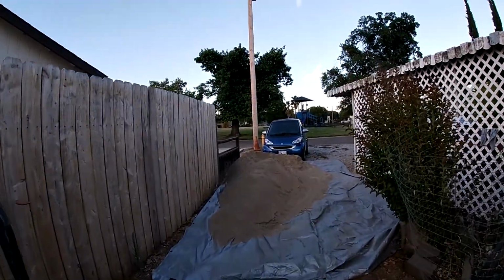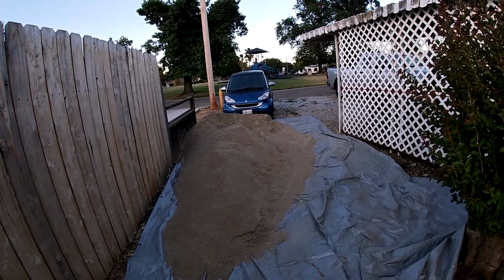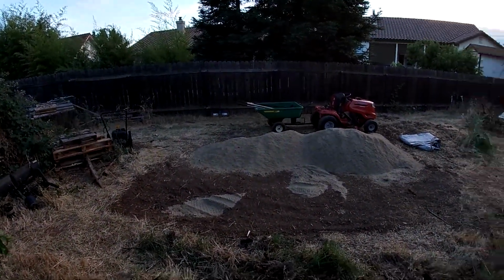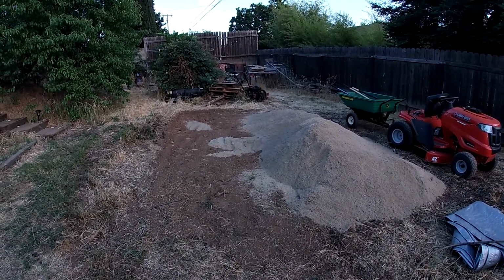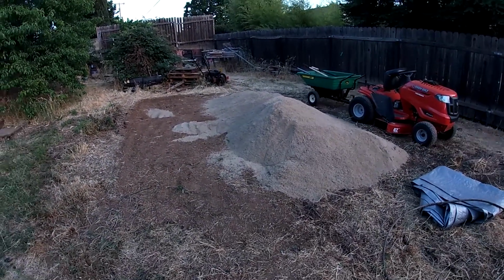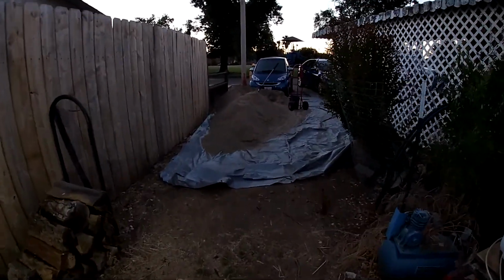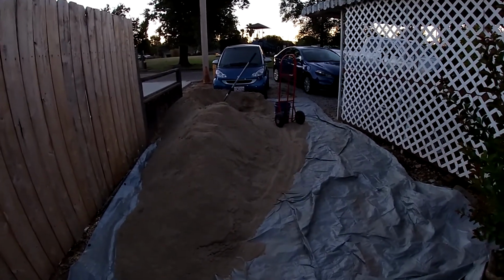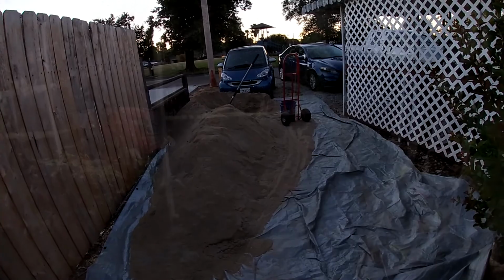Installing our new pool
Jason White Channel

Hi, Thank you for checking out my video. My name is Jason and I will tell you right now I have not yet decided what direction I want to take this channel. Here you will see small farming, animals, Information on wood heat, general property improvements, repairs as well as home repairs and tinkering with misc equipment.

I live in California, the area I live in commonly exceeds 100F in summer and below 30F at times in winter. I have a million interests and while they may not interest you I love it all. Below are some useful links.

Sharing the videos on social media is always a great help. I use to livestream every Sunday but kinda gave that a break. I plan on doing it again eventually so keep youre eye out and when you see me live pop in and say hi.

Be good to each other, help someone who needs it today and love life.